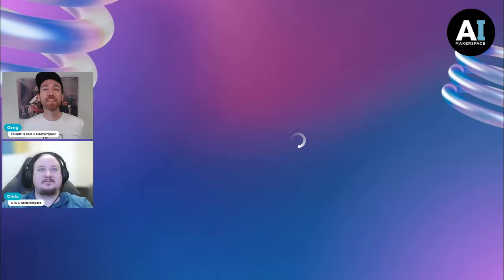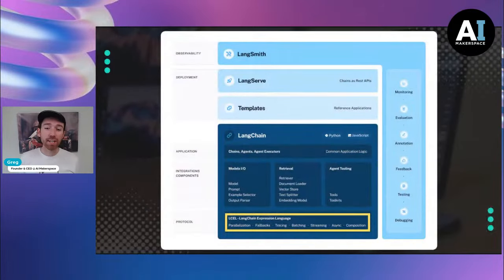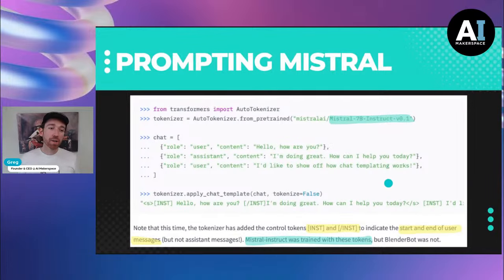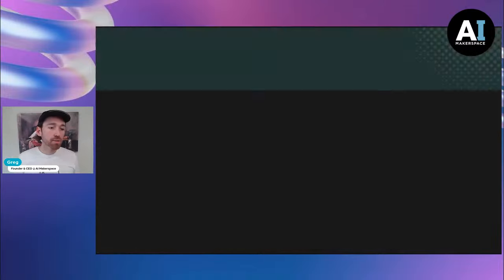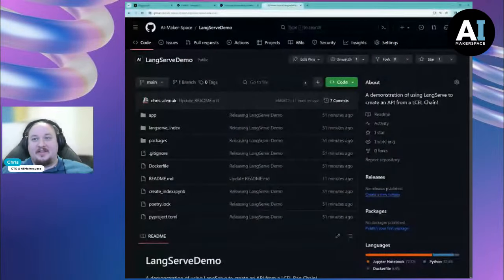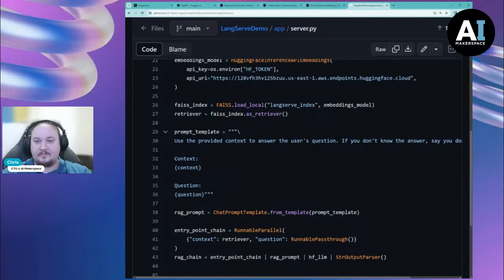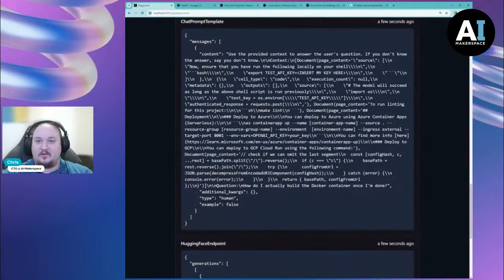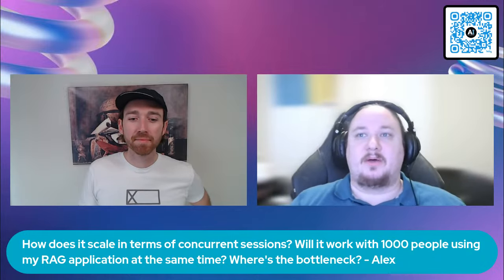LangServe: Deploying RAG Prototypes to Production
GPT-4 Summary: Join our advanced technical workshop live and discover the seamless transition from prototype to production using LangServe and Mistral 7B! Learn how to deploy complex LLM applications including Retrieval Augmented Generation (RAG) systems with ease. We'll dive into how LangServe uses the LangChain Expression Language for deploying REST APIs and leverage the powerful embeddings from Hugging Face and Mistral 7B. Get insights into streamlining production with LangChain and LangServe, interacting with the LangSmith platform for enhanced debugging and testing. Whether you're an LLM practitioner or an aspiring AI Engineer, or just eager to learn about the LangChain ecosystem, this event promises a deep dive into deploying RAG applications efficiently. Join us to enhance your skills and understanding in the cutting-edge field of LLM applications!

Speakers:
​Dr. Greg, Co-Founder & CEO AI Makerspace

00:00:00 Introduction to Lang Serve Deployments
00:03:46 Introduction to Lang Chain: Combining LLMs with Computation
00:07:37 Optimizing Application Performance with Input/Output Schema
00:11:21 Understanding System, User, Assistant Schema
00:14:59 Introduction to Mistol and Mixol's Capabilities
00:18:55 Understanding the Basics of RAG and Vector Retrieval
00:23:00 Building a Custom Route in Lang Serve
00:27:04 Setting Up a FastAPI Backend
00:30:49 Building a LangChain with Hugging Face Integration
00:34:15 How to Set Up a Chain in LangChain
00:38:00 Utilizing Lang Serve for Docker Container Builds
00:41:41 Deploying and Scaling with AWS SageMaker and Hugging Face
00:45:35 Understanding GPU Requirements for Model Deployment
00:48:45 Deciding Between Self-Hosting or Enterprise Solutions
00:52:30 Setting Up Lang Serve with LangSmith API
00:56:16 Understanding Text Encoding and Generation
00:59:40 Final Thoughts and Farewell